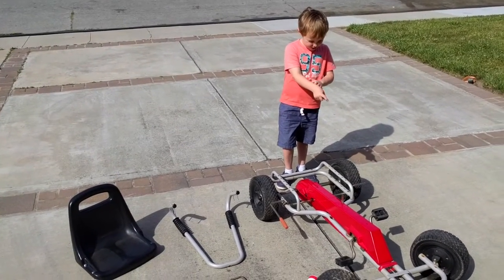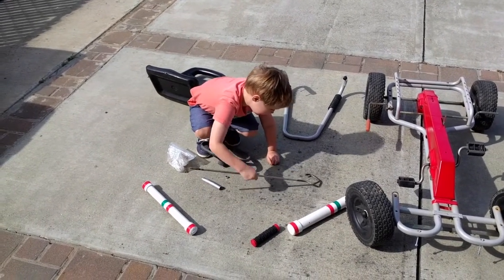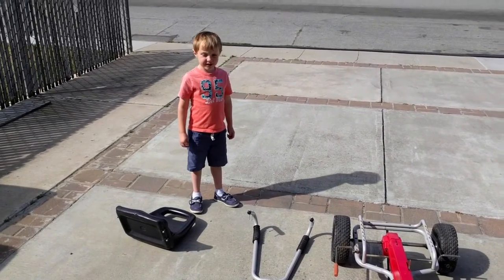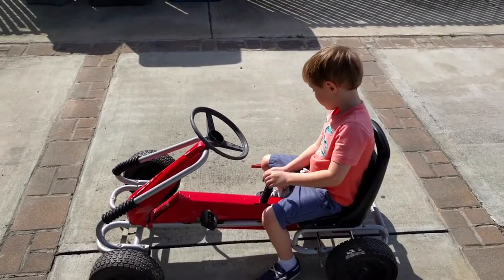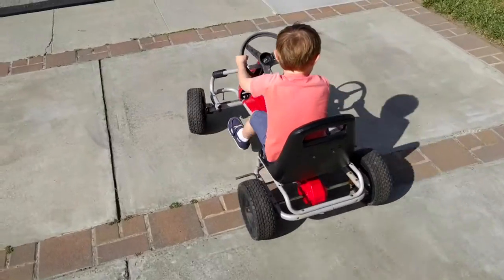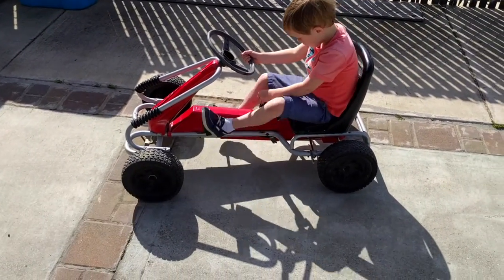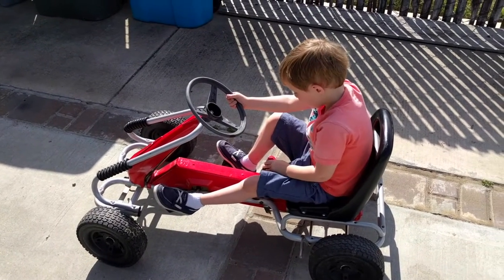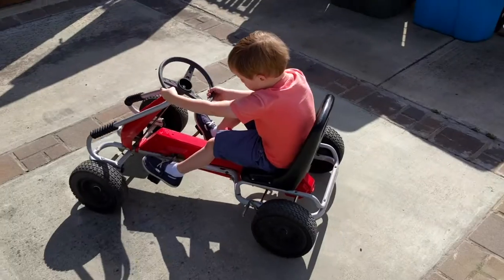Vintage Kettler Kart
Building a Vintage Kettler Kart with James